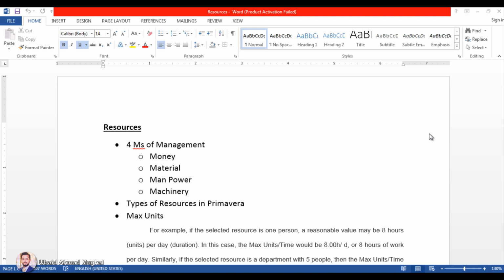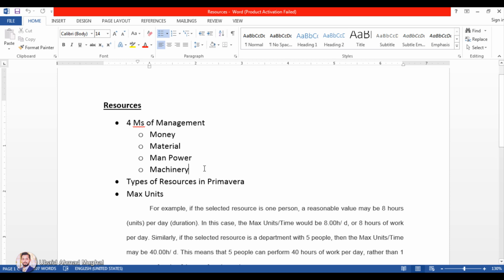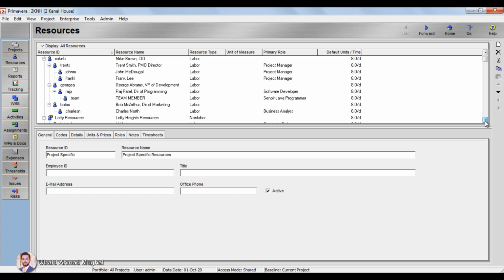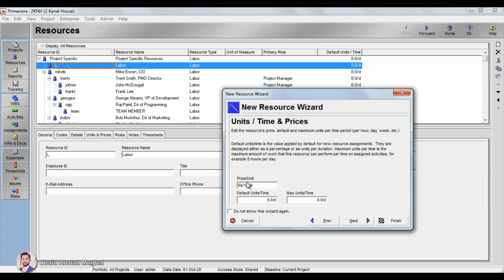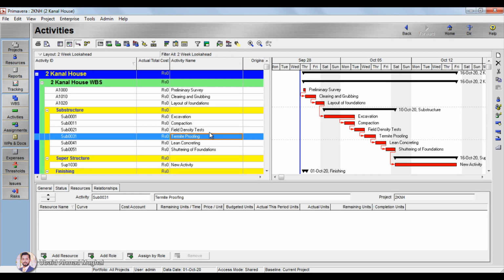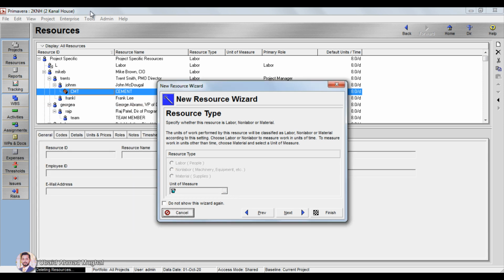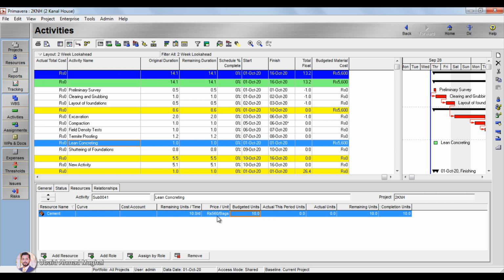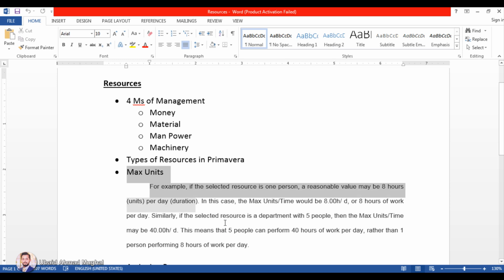Primavera Part 10 | How to Add Resources in Primavera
In This video tutorial of Primavera i am going to explain about the resources and how to add resources in Primavera. Labor Resource and Material Resource.